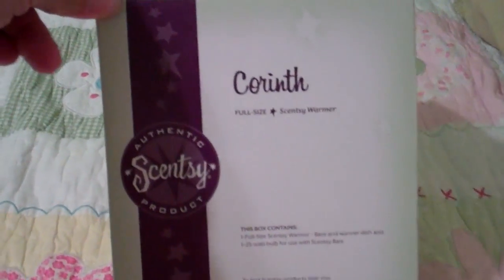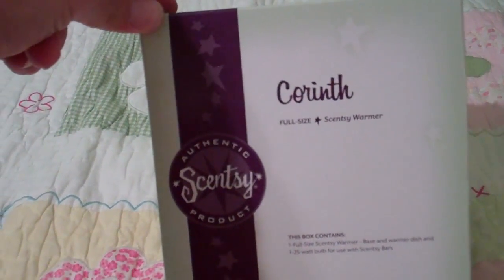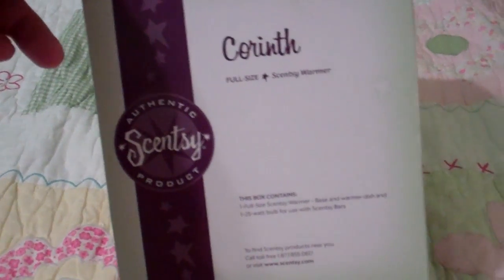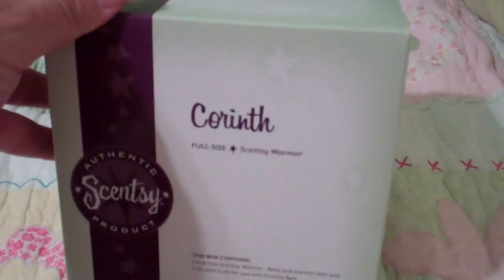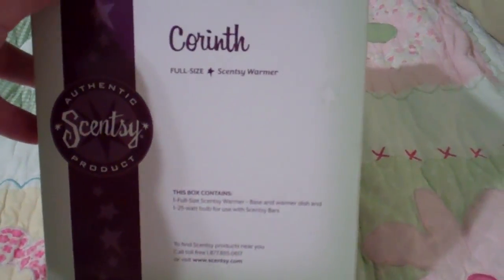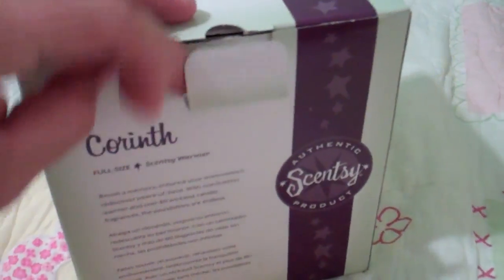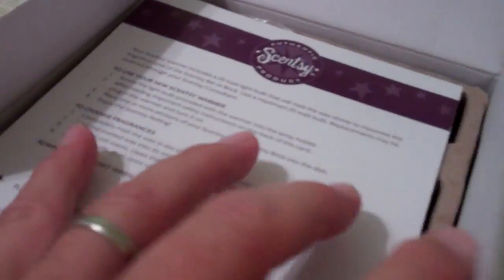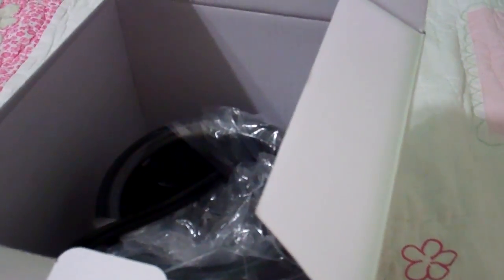"the scented candles"|"scentstand"| Kara Egan |"candle scent products"|"Scentsy.net"|Washington